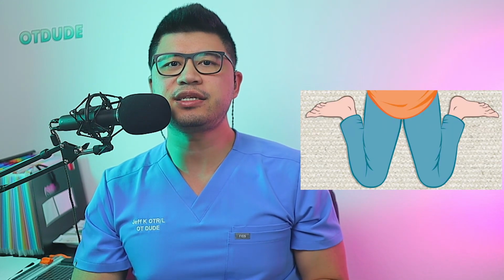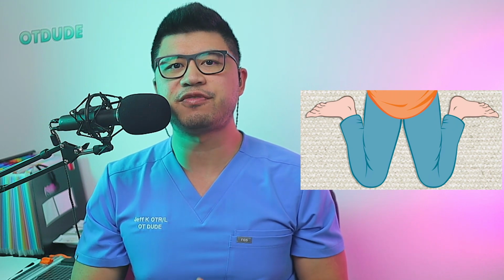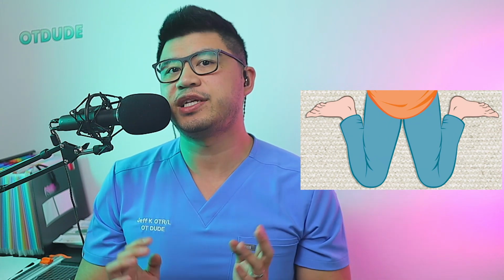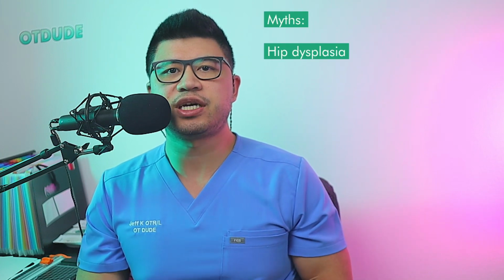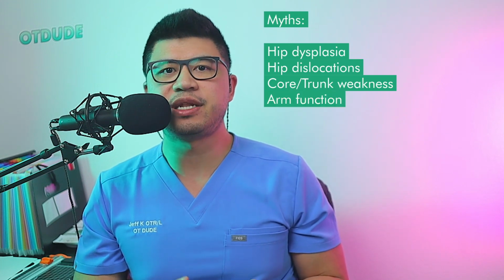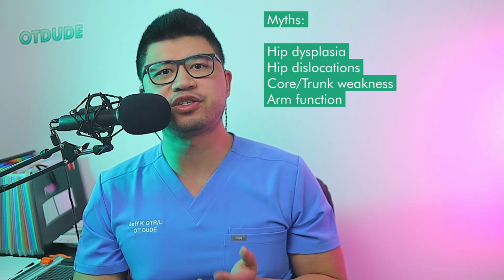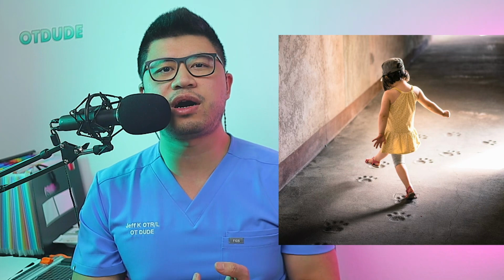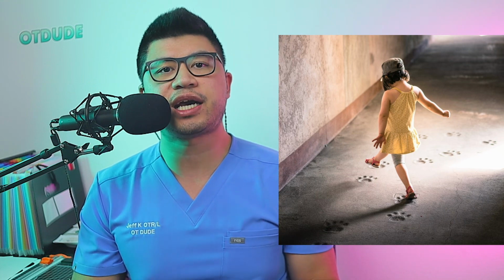W-Sitting: Were We Wrong About It? | What Parents Should Know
Is your child W-sitting? You may have heard that it is bad and may even cause problems? This video goes over the research with insight from professionals in the field about W-sitting about whether you should worry and when you should worry.

Sources:
Honig, E. L., Haeberle, H. S., Kehoe, C. M., & Dodwell, E. R. (2021). Pediatric orthopedic mythbusters: the truth about flexible flatfeet, tibial and femoral torsion, W-sitting, and idiopathic toe-walking. Current Opinion in Pediatrics, 33(1), 105-113.

Rethlefsen, S. A., Mueske, N. M., Nazareth, A., Abousamra, O., Wren, T. A., Kay, R. M., & Goldstein, R. Y. (2020). Hip dysplasia is not more common in W-sitters. Clinical Pediatrics, 59(12), 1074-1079.

Kapo, A., Kapo, S., Mahmutović, I., & Sofić, A. (2020). FACTORS WHICH AFFECT THE OCCURRENCE AND PREVALENCE OF FLAT FEET IN PRESCHOOL CHILDREN: A SYSTEMATIC REVIEW. Homo Sporticus, 22(2).

Leblebici, G., Akalan, E., Apti, A., Kuchimov, S., Kurt, A., Onerge, K., ... & Miller, F. (2019). Increased femoral anteversion-related biomechanical abnormalities: lower extremity function, falling frequencies, and fatigue. Gait & Posture, 70, 336-340.